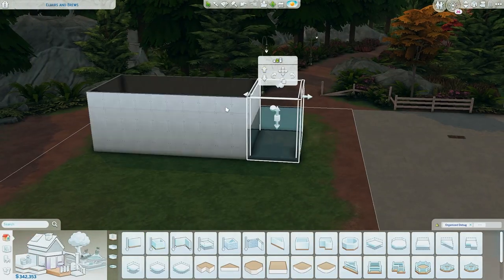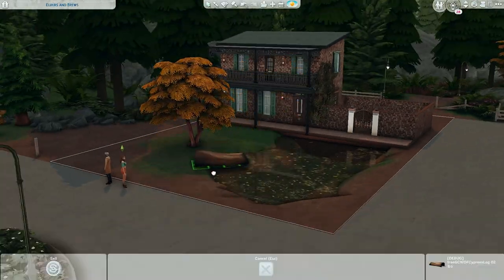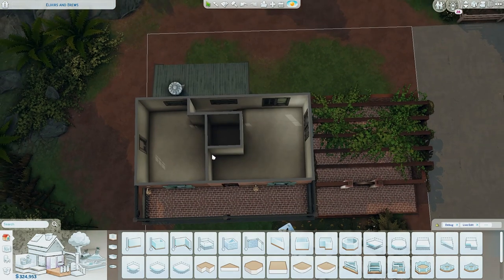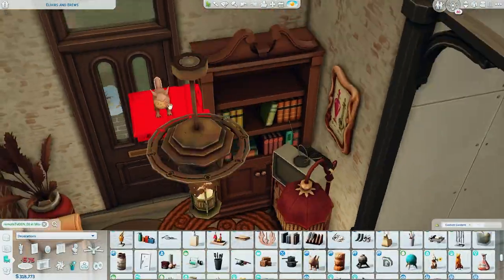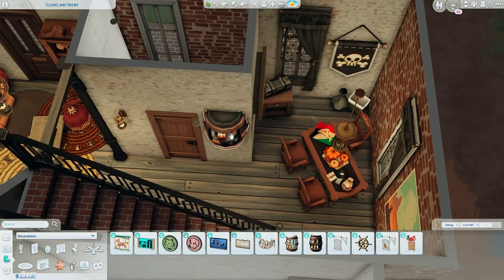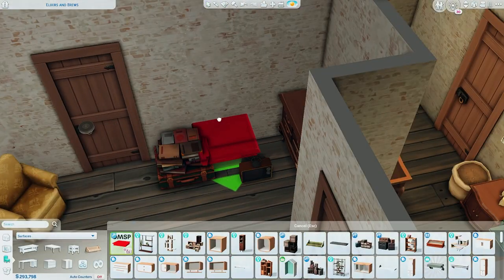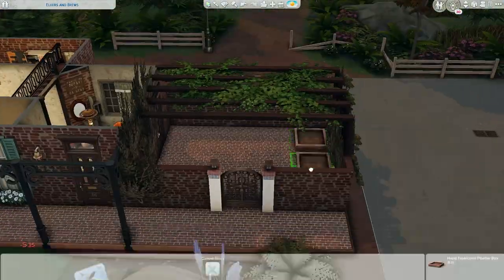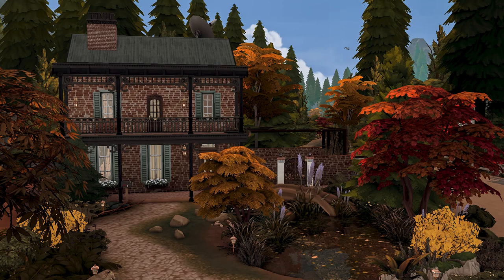The Storyville 👻 | NO CC | The Sims 4 Speed Build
Cheats Used
testingcheats true
bb.moveobjects
bb.showhiddenobjects
bb.showliveeditobjects
bb.ignoregameplayunlocksentitlement